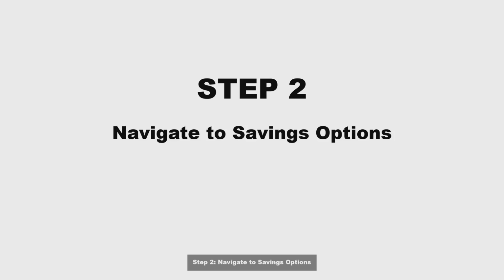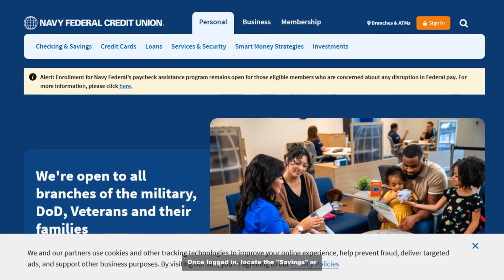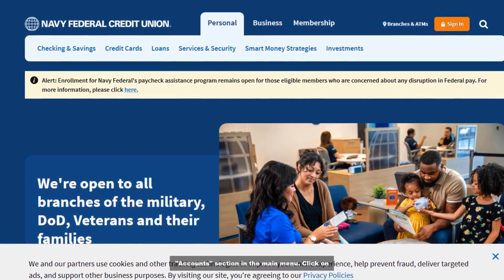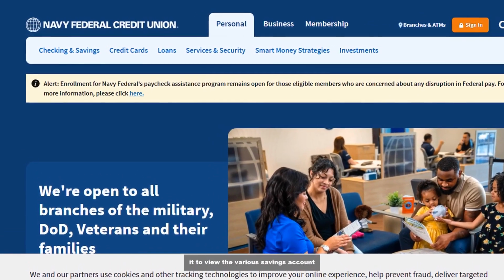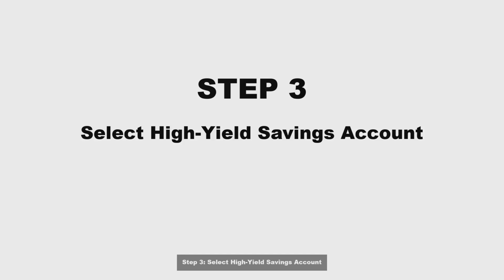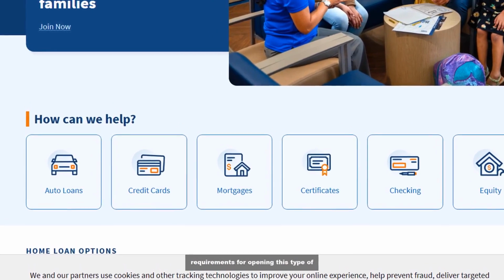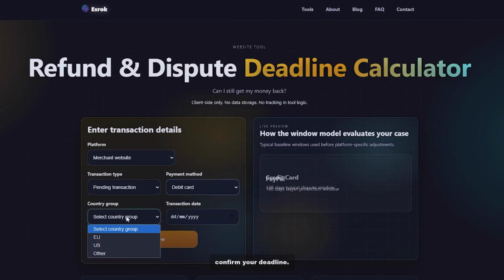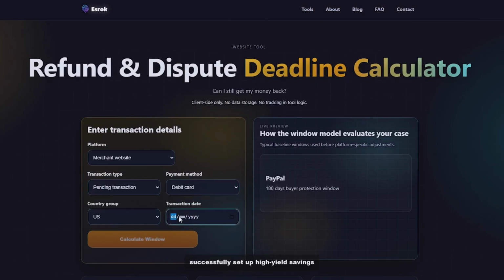How To Set Up High Yield Savings Features In Navy Federal 2026 (GUIDE)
In this video, we will guide you on how to set up high yield savings features in Navy Federal 2026. Learn the step-by-step process to maximize your savings and take advantage of the best rates available.